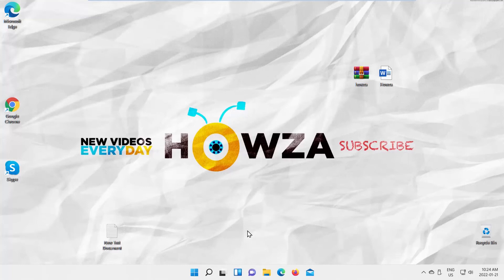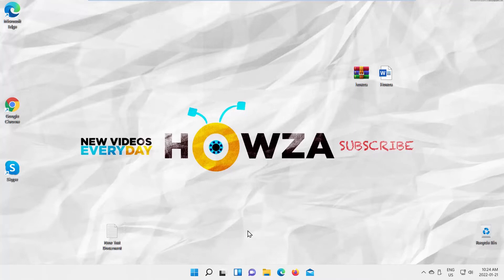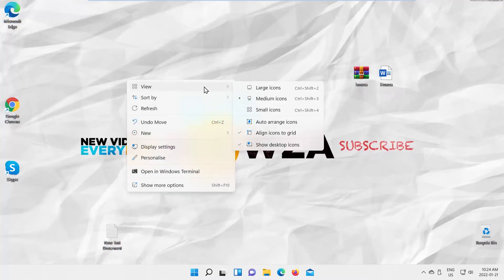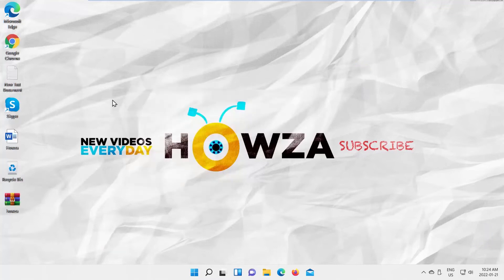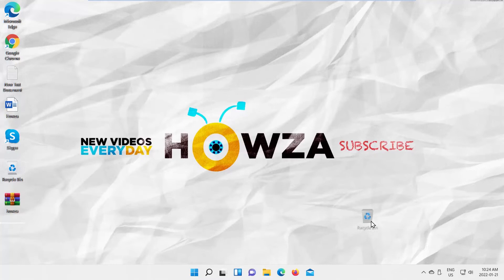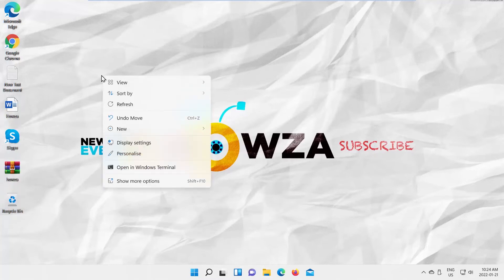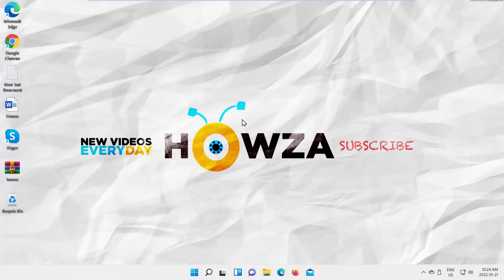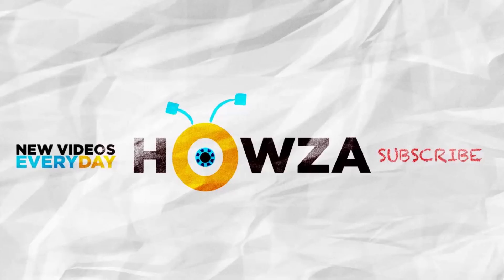How to Auto Arrange Icons on Windows 11 Desktop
Hey! Welcome to HOWZA channel! In today's lesson, we will teach you how to auto arrange icons on Windows 11 Desktop.
At this time, files and shortcuts on desktop turn to be a trouble for all users.
More and more applications and files messed together, so that desktop no longer increase the work efficiency, but delay it.
And now Windows 11 offers the automatically desktop arrangement feature, and this feature helps the people who get used to a mess desktop.
Go to your desktop screen. Right-click anywhere and go to View. Choose Auto arrange icons from the list. If you try to move icons, they will right-away return to the original position.
You can also disable auto-arrange option. . Right-click anywhere on your desktop screen and go to View. Deselect Auto arrange icons option. If you try to move icons, they will stay where you position them.